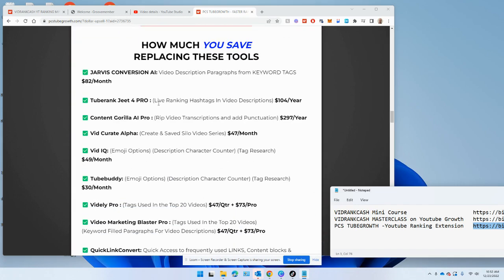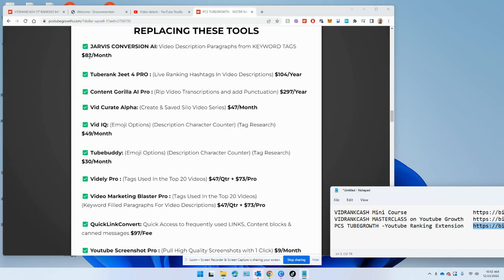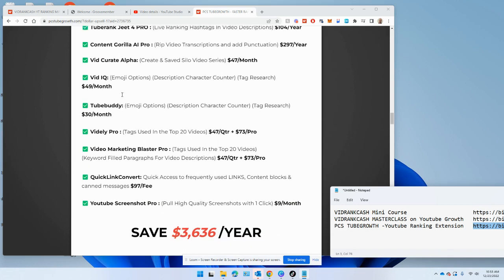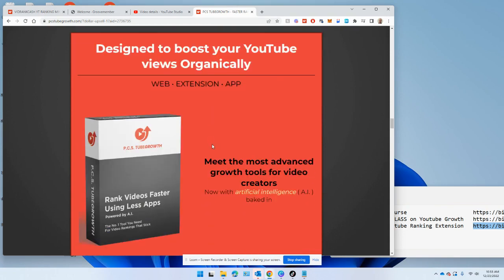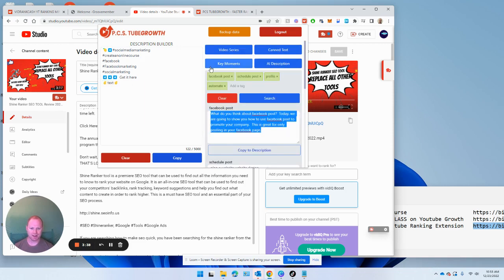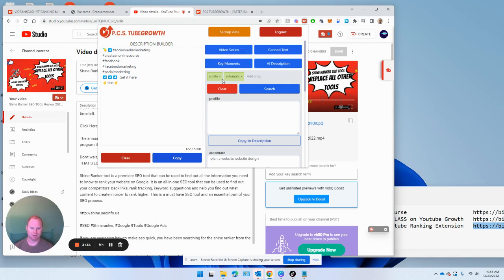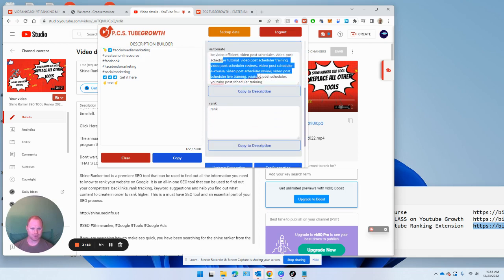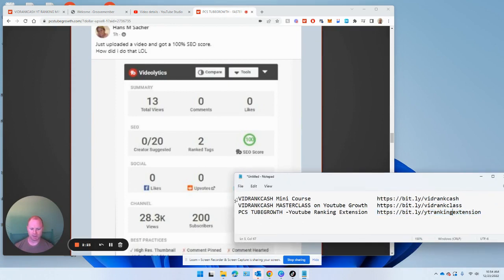PCS Tube Growth Chrome Extension Rank on Youtube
Automate Your 7 Ranking Steps To Save Time & Money Now !
DO 30X MORE With This Tool!
You Can Save 45 minutes On Each Video!

100% SEO SCORE
Video Descriptions In
90 Seconds or Less
STOP WASTING 45 MINUTES to an HOUR FOR EACH VIDEO
START RANKING VIDEOS NOW!

YOU NEED THIS FOR YOUR YOUTUBE SEO?
✅ Self-Monetize Faster With Better Rankings, Leads & Conversions

✅ Create 100% SEO Score Video Descriptions, WITHOUT KNOWING SEO, in 2-3 Minutes instead of 45 minutes to an hour.

✅ Use on Unlimited Channels

✅ Get Unlimited AI FULL PARAGRAPH Descriptions From Just a Single KEYWORD you want to rank for.

✅ Create Keyword Relevance, Playlist Relevance & Channel Rankings in a few button clicks.

✅ Includes Detailed Step by Step Training -Implement In Minutes

✅ Create High Quality Lead Magnets & Ebooks From Each Video Quickly.

✅ Learn 1 Sneaky Controversial Trick To Edge Over Your Competition When Rankings Are Neck & Neck (Risky Yet EFFECTIVE)

✅ Research & Create Silo Content with 1 click, boost video, channel and website rankings.

HOW MUCH YOU SAVE
REPLACING THESE TOOLS
✅ JARVIS CONVERSION AI: Video Description Paragraphs from KEYWORD TAGS $82/Month

✅ Tuberank Jeet 4 PRO : (Live Ranking Hashtags In Video Descriptions) $104/Year

✅ Content Gorilla AI Pro : (Rip Video Transcriptions and add Punctuation) $297/Year

✅ Vid Curate Alpha: (Create & Saved Silo Video Series) $47/Month

✅ Vid IQ: (Emoji Options) (Description Character Counter) (Tag Research)
$49/Month

✅ Tubebuddy: (Emoji Options) (Description Character Counter) (Tag Research)
$30/Month

✅ Videly Pro : (Tags Used In the Top 20 Videos) $47/Qtr + $73/Pro

✅ Video Marketing Blaster Pro : (Tags Used In the Top 20 Videos)

(Keyword Filled Paragraphs For Video Descriptions) $47/Qtr + $73/Pro

✅ QuickLinkConvert: Quick Access to frequently used LINKS, Content blocks &

canned messages $97/Fee

✅ Youtube Screenshot Pro : (Pull High Quality Screenshots with 1 Click) $9/Month

SAVE $3,636 /YEAR

Designed to boost your YouTube views Organically

Meet the most advanced growth tools for video creators
Now with artificial intelligence ( A.I. ) baked in

EXCLUSIVE CUSTOM A.I.*
Create A.I. Description Keyword Paragraph Builder
Based on a Single Keyword or Multiple You Want To Rank For

Find Ranked Video Hashtags
Sorted Number of Videos and Channels They Are Used In

Find Ranked Video Keyword Tags
Sorted by Number of Videos Used In

Create Keyword Rich Key Moments For Ranking

Grab Top 15 Google Q&A's For Target Keyword
Create New Supporting Content for Pillar Video Rankings
Q&A's Seperated or Get Them Combined

Grab Top 600 YT Long-Tail Auto-Suggest Keywords For Target Keyword
Research New Supporting Content for Pillar Video Rankings

Channel Keywords of Top 20 Ranked Channels
For Target Keyword
Grab The Ranked Keywords The Top Channels In Your Niche Are Using

Create & Save CANNED TEXT Blocks
& Frequently Used Text for Descriptions

PRETTY TEXT
Bold, Italic, Script, Underlined, Preset Emojis,
Call Outs & Call To Actions

Emoji Picker
Find Every Emoji Available On The YT Platform
For Higher Description Conversions

Download Video Screenshots From Selected Timestamp